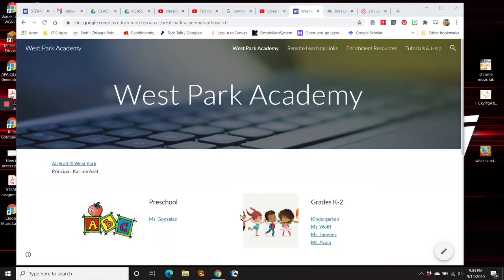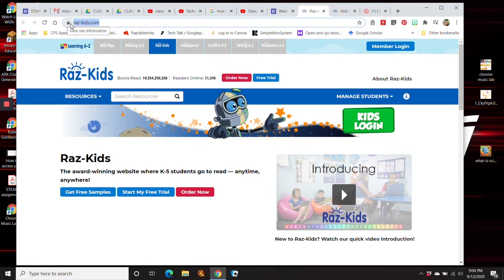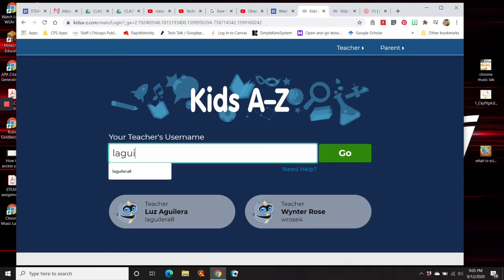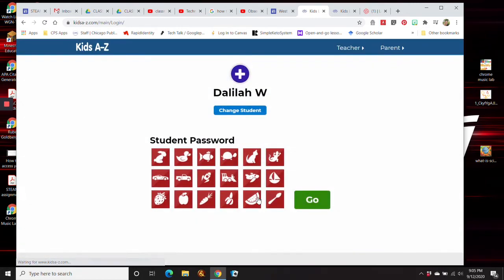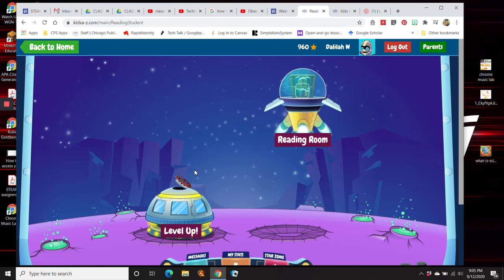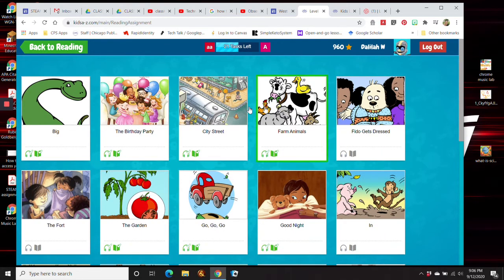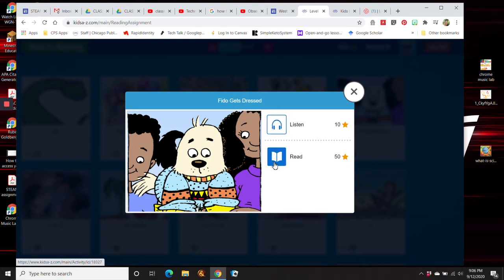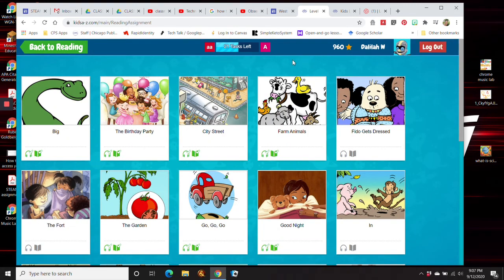Raz kids tutorial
This is a tutorial on how to use Raz-kids for reading online books.